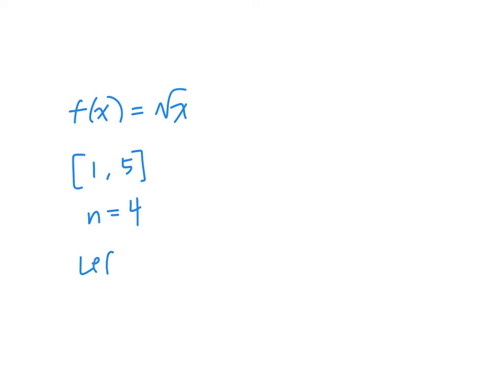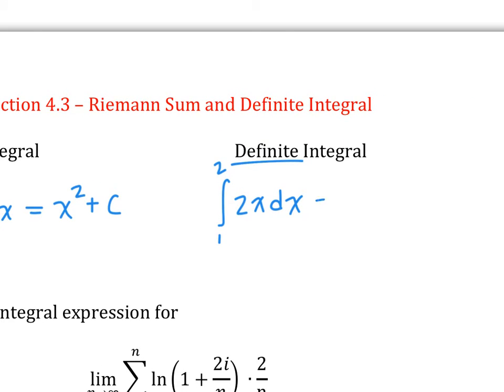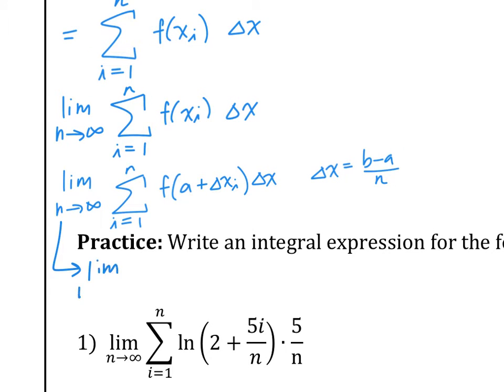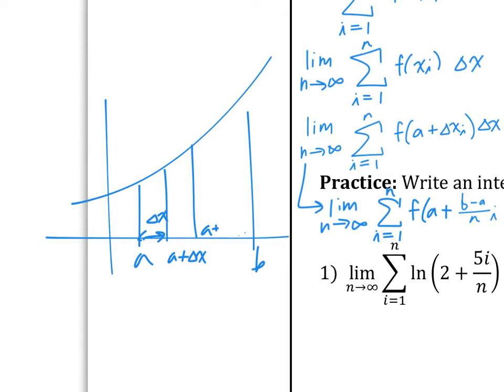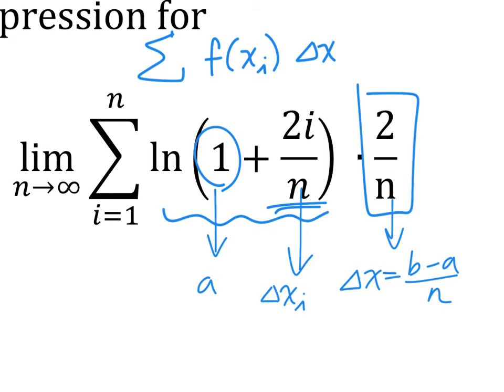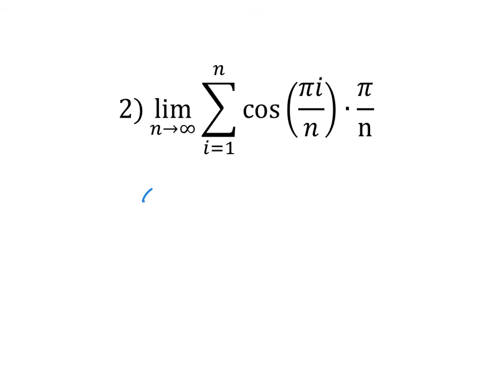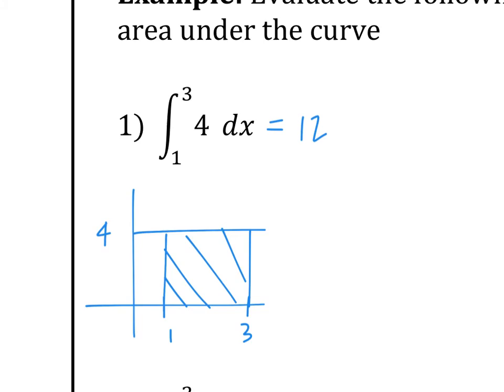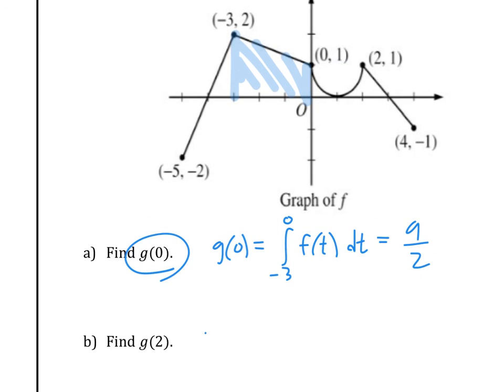AP Calculus AB - Ch.4.3 (part 1)